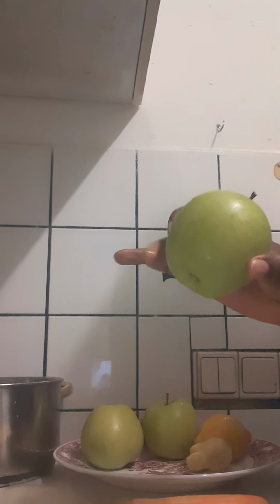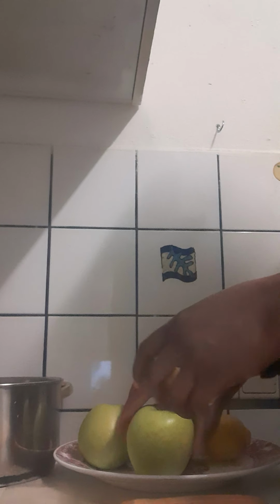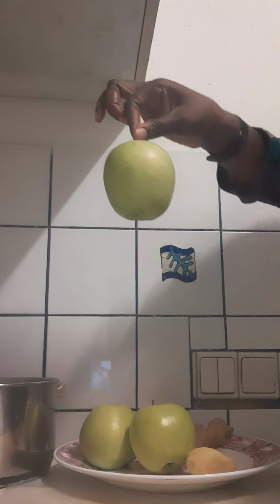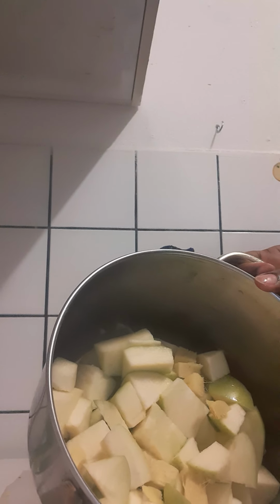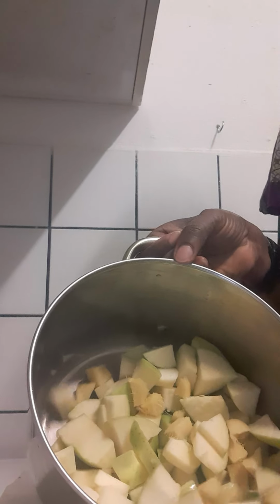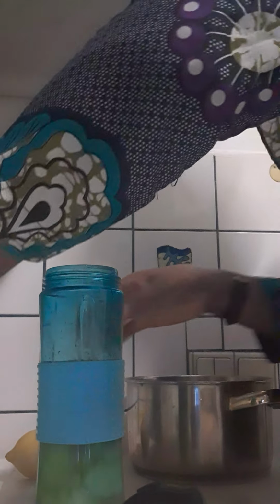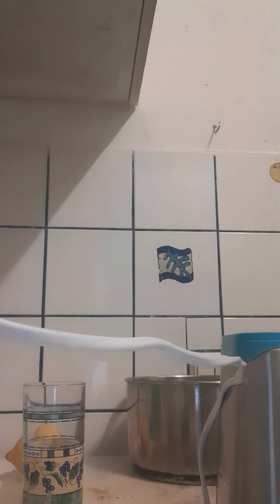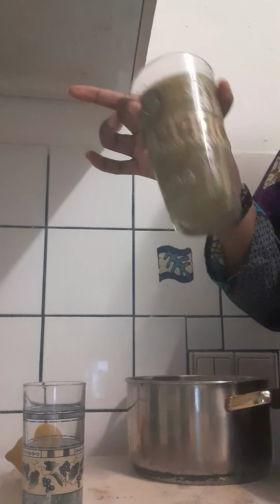This is how I make my green smoothies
Apple and ginger #
you can also add moringa powder

Please my people watch and comment, likes  ,share to a friends